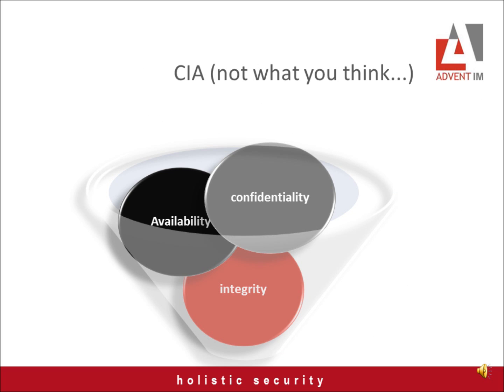Advent IM effective monitoring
Are you snooping on employees or carrying out monitoring in line with employee rights and the Data Protection Act? Find out in this informative presentation from Advent IM